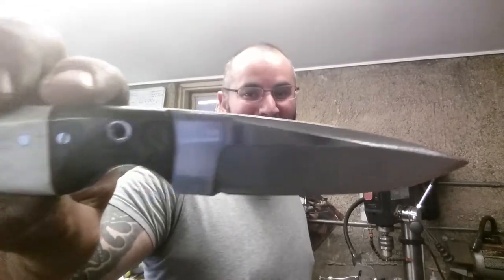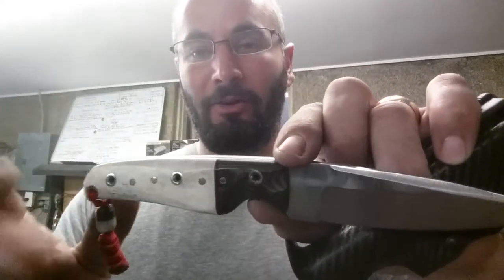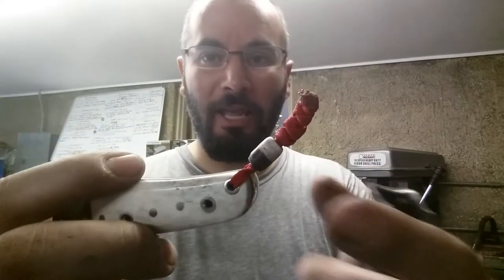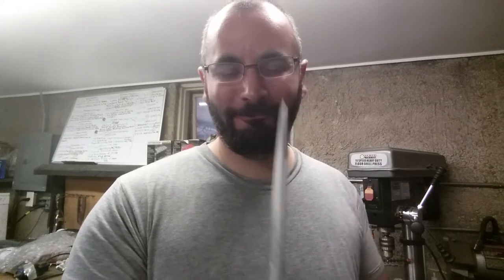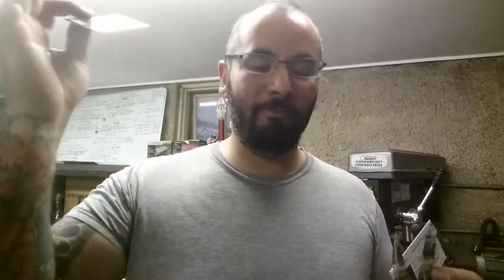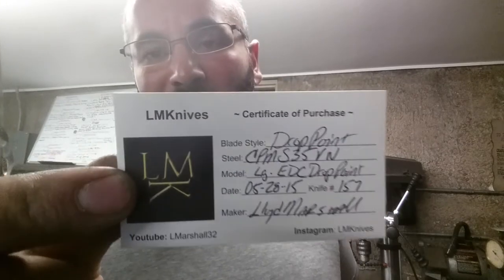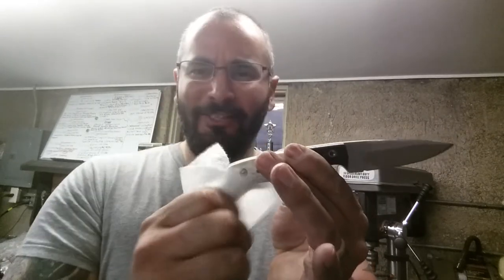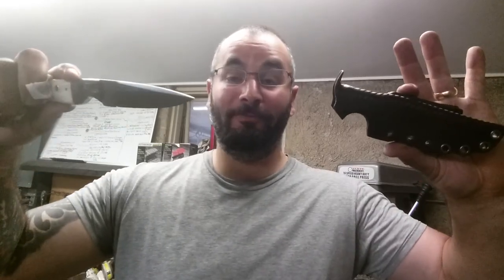157LMK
157LMK is out the door with a guaranteed ETA of tomorrow(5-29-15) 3pm for Rob @crossdraw_rob
This build will ship with the only custom bead done 100% by myself in existence. and after this experience there is a good chance of it staying the only one.
The materials match the handles of 157LMK with Elk Antler and F40 Carbon Fiber separated by Blood Red G10 with 0.25" SS tube.
Knife info: ~157LMK is my LgLMKDropPoint with a HighPerformanceVaraibleGrind with polished flats and belt finish bevels and swedge. It's in CPMS35VM purchased from Pete @pete_bruno
and heat treated and tested in the LMKshop. LMKHeatTreatAndTested ~The handles are heavily contoured F40carbonfiber purchased from Nate @ghostcarbonfiber
as the bolsters and heavily contoured Antler that I purchased from Mr.G @gillespieknives . I used BloodRedG10 for the liners and spacer were purchased from @USAknifemaker
The mechanical bond was achieved with (4)Stainless Steel 0.125"pins and (4)0.25"tubes purchased from @amazon
🙏 🌟~Take a look and like at "Lloyd Marshall Knives" on Facebook.

The info engraving by Seth @stjeweler2